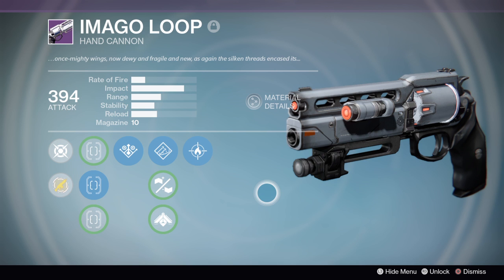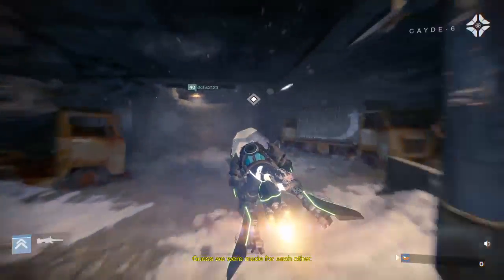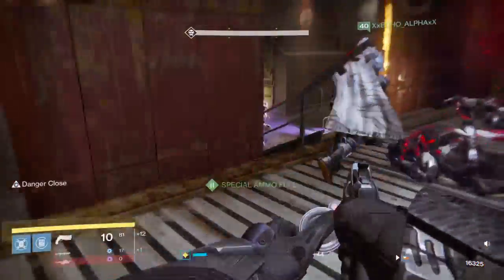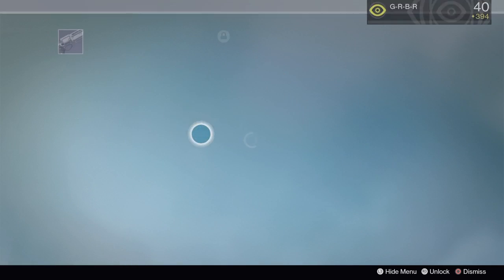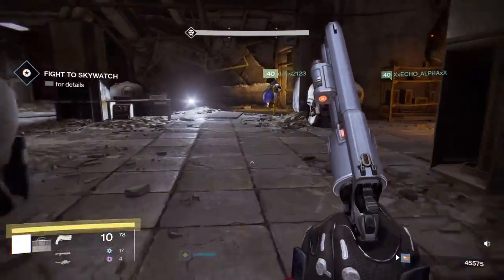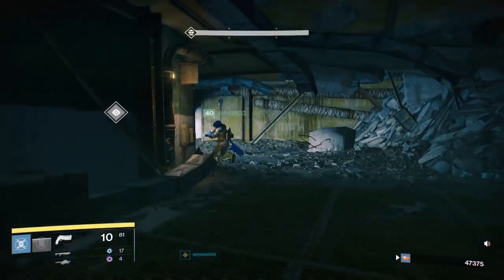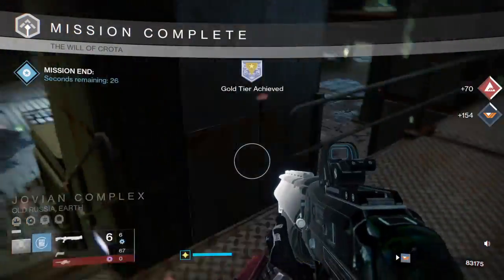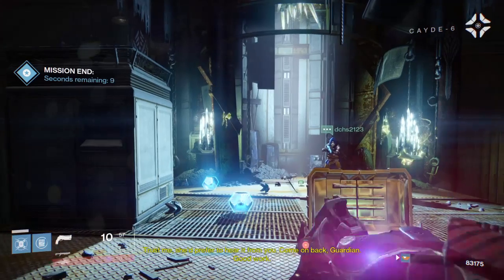IMAGO LOOP REVIEW